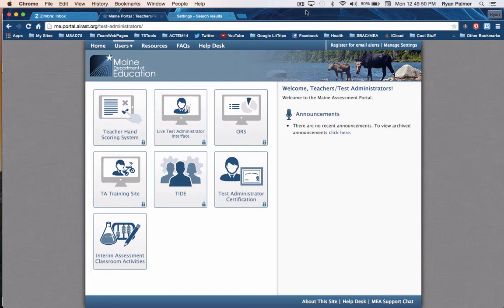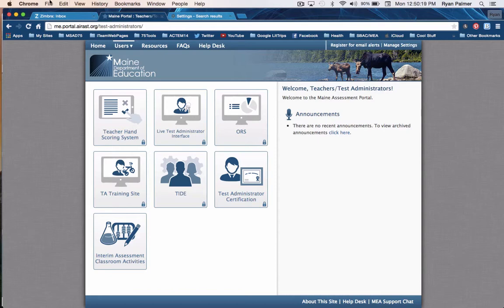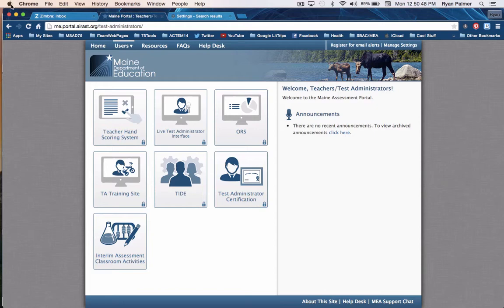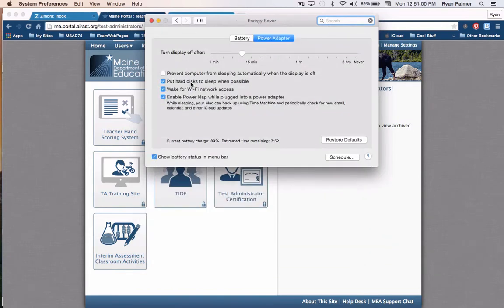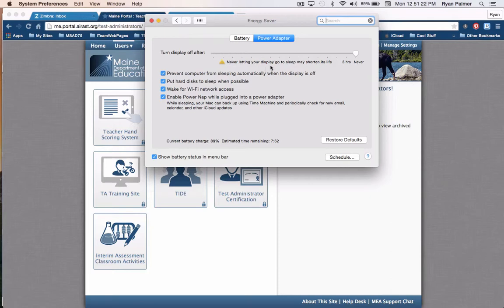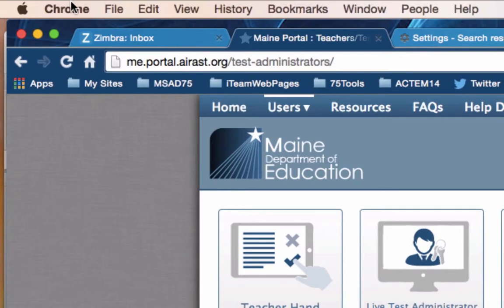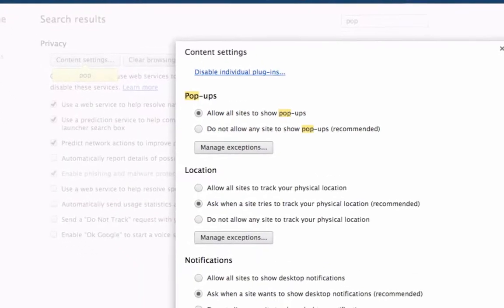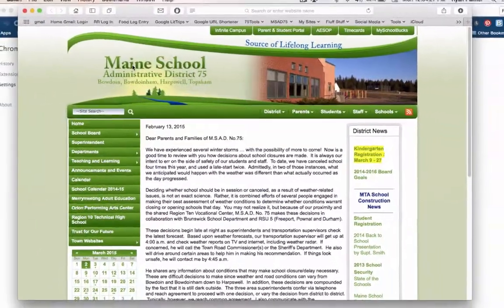ProctorPrepDevice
How to make sure that the browser you wish to use for the TA Interface will allow popups and that the Energy Saver settings have been modified so that device does not go to sleep during a testing session.